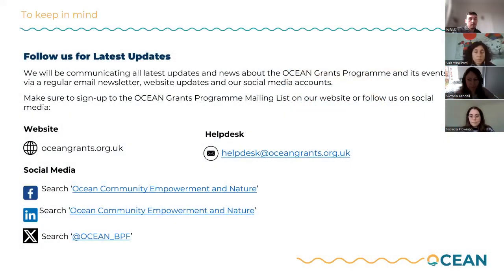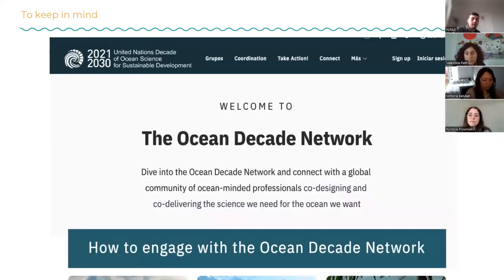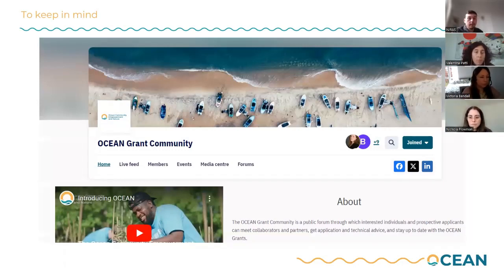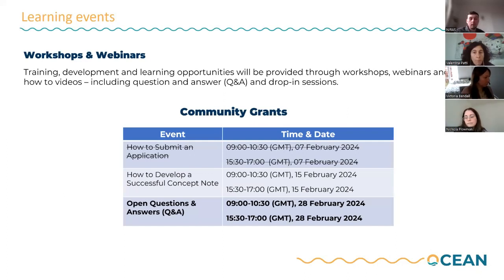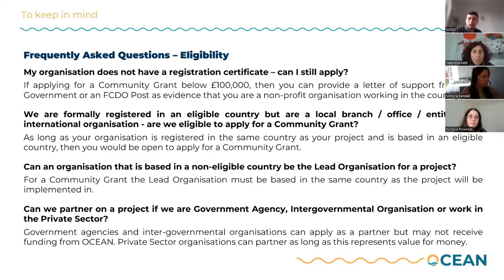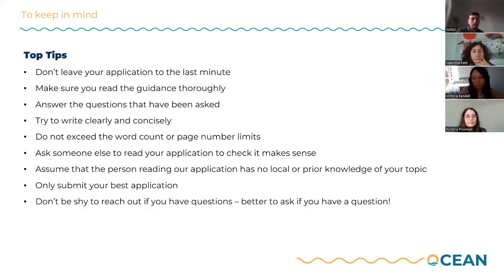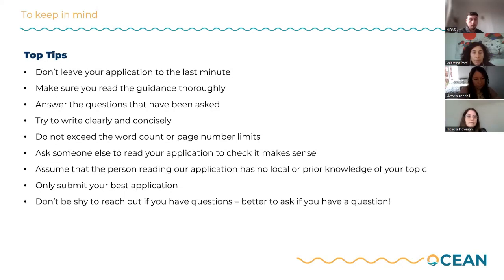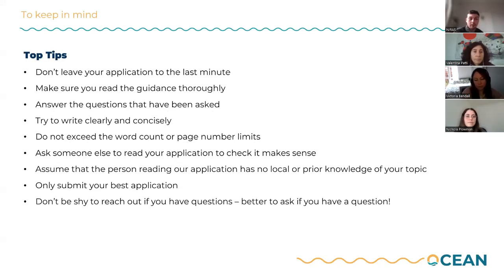OCEAN Round 1 Community Grants– How to Submit a Successful Concept Note: To Keep in Mind